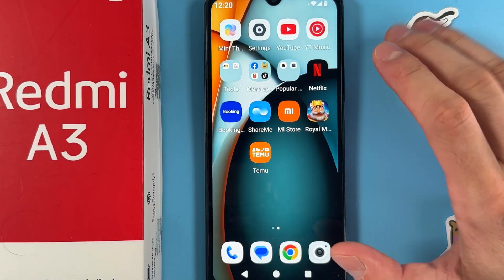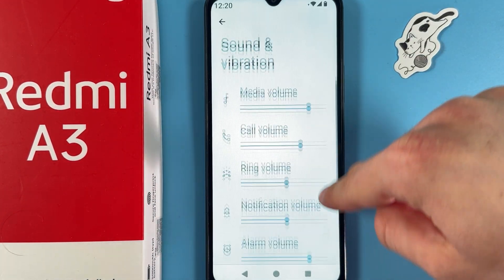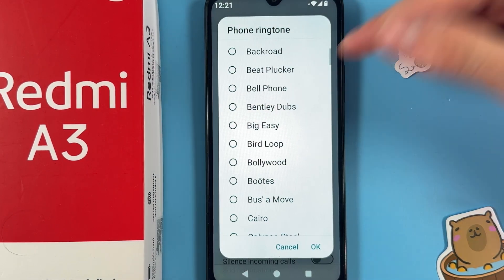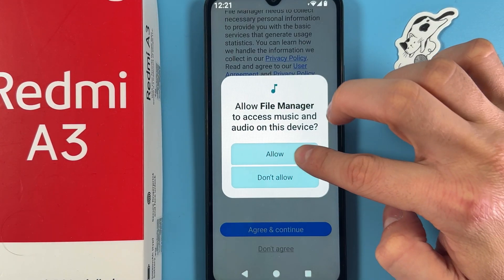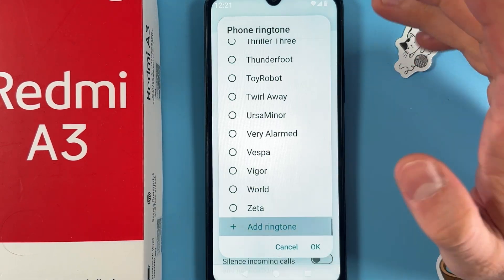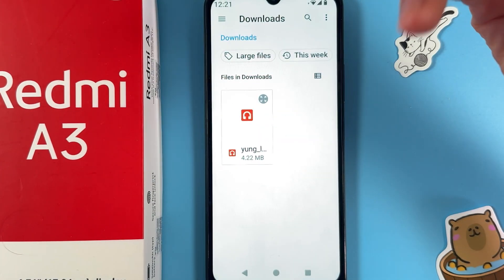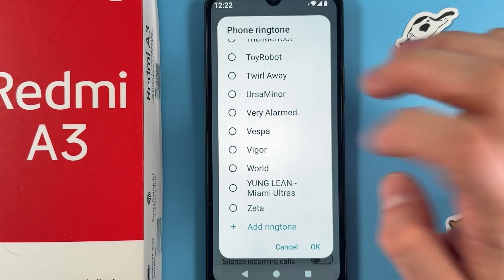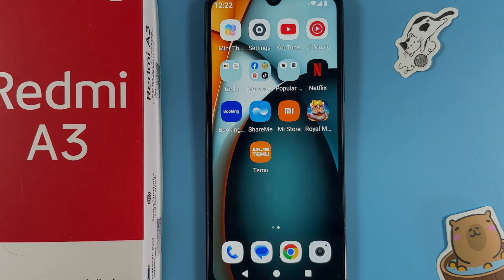How to Set a Custom Ringtone on Xiaomi Redmi A3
Learn how to set a custom ringtone on your Xiaomi Redmi A3 with this easy-to-follow tutorial. Start by swiping up to access the app drawer and navigating to Settings. Then, scroll to Sound & Vibration and go to Phone Ringtone where you can choose from existing tones or add your own by selecting Add Ringtone. I'll also show you how to fetch an audio file from your Google Drive to use as your new ringtone. Follow these steps and personalize your phone ringtone today!

Setting Up Custom Ringtones on the Xiaomi Redmi A3
How to Use Your Own Ringtone on a Xiaomi Redmi A3
Tutorial for Customizing Ringtones in Xiaomi Redmi A3